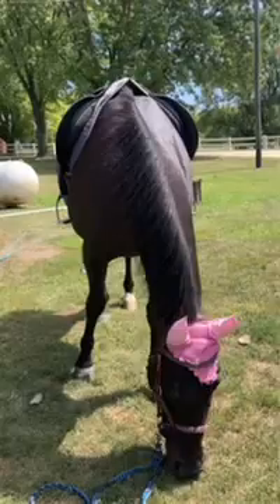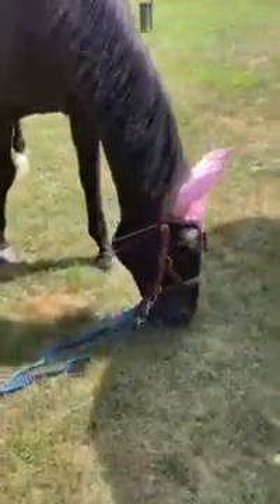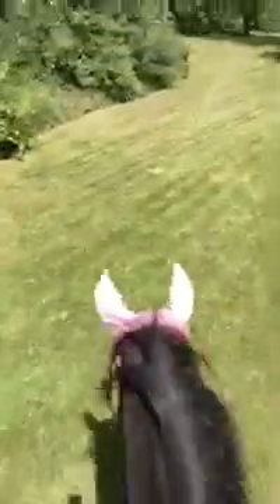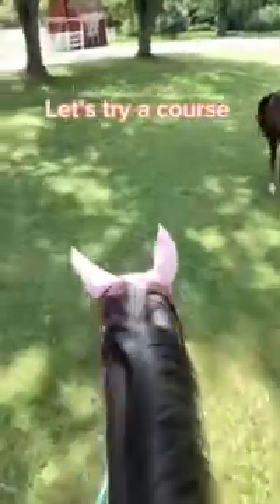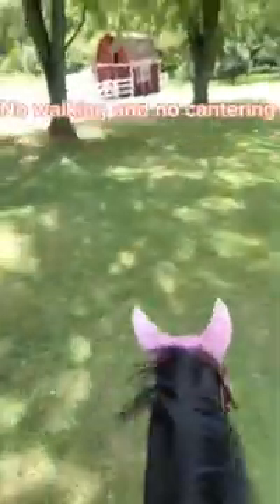Ride with me today was really fun 🤩